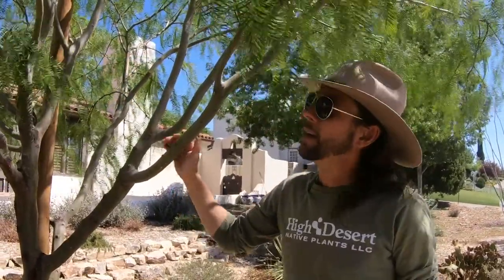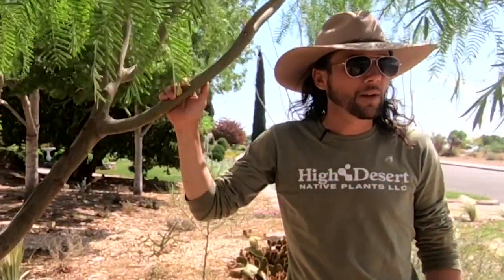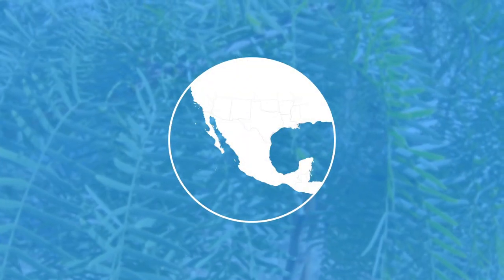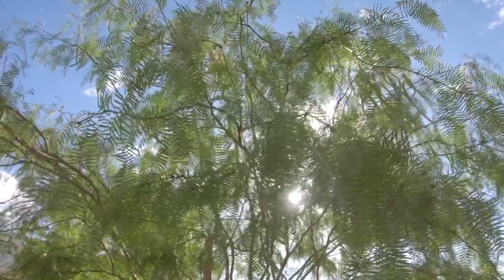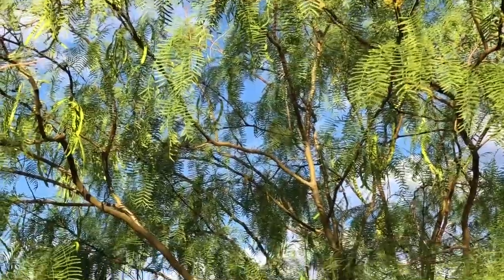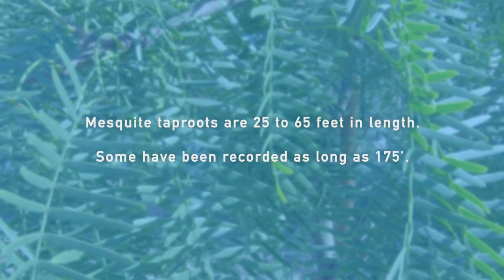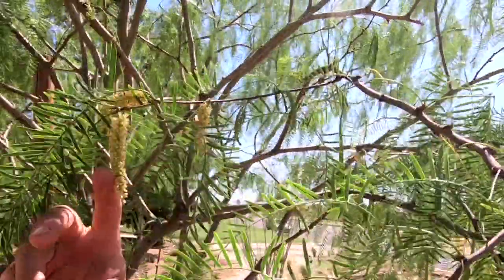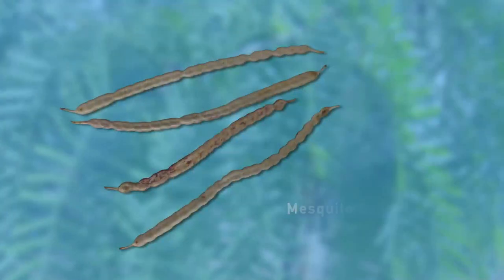All About the Texas Honey Mesquite (Prosopis glandulosa)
Mike Gaglio talks to us about the Honey Mesquite (Prosopis glandulosa) and gives us some useful info about them.

Hosted by: Mike Gaglio
Production by: Weird Moved West
Editing: Coque Carreon
Logos and Graphics by: Pilo Portillo